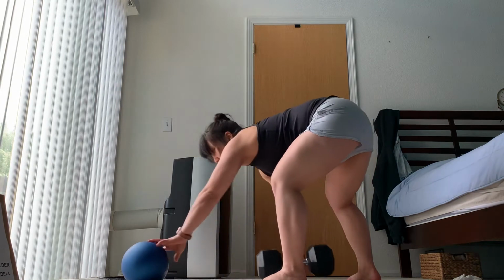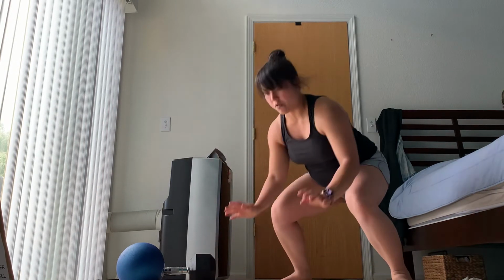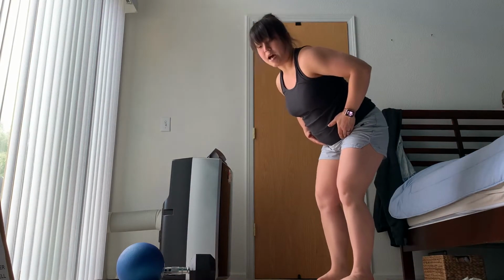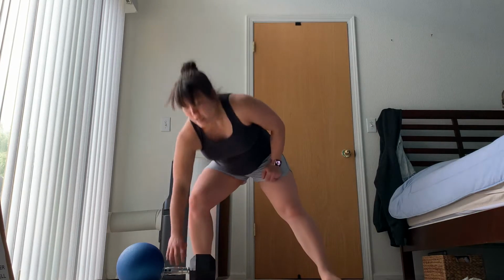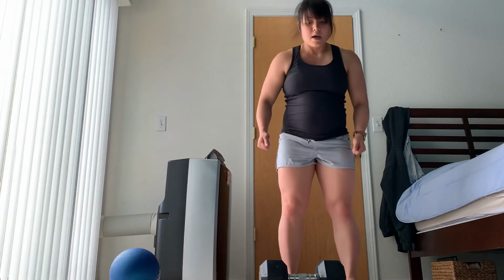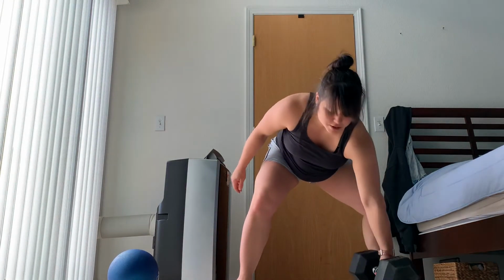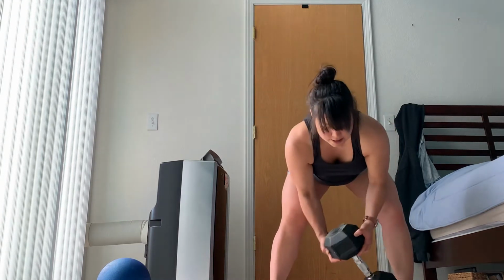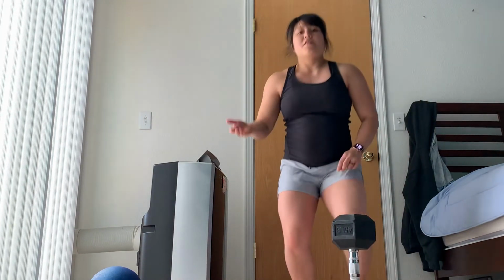CrossFit Workout at Home - “Burpee Everything” Part 1: WOD Overview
Coach Snow goes through today’s workout, which is a 12:00 AMRAP** of any combination of “special” burpees you would like to do of the following:

Burpee Deadlift
Burpee Sandbag/Slam Ball to Shoulder
Burpee Jumping Jack
Burpee Hop Over Object
Burpee Eyelevel KB Swing
Burpee Reverse Lunge

**NOTE: On the minute stop and do 5 air squats before continuing, including the start!
(Snow forgot to mention that part in this video but will remind you in the next one)